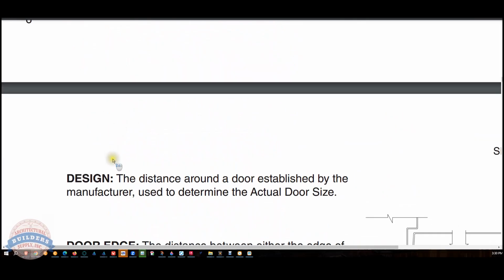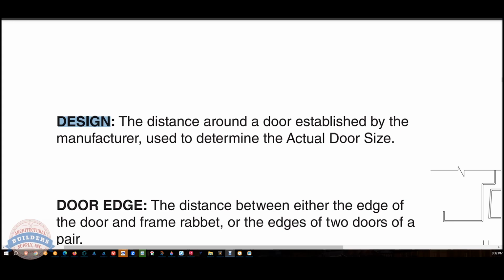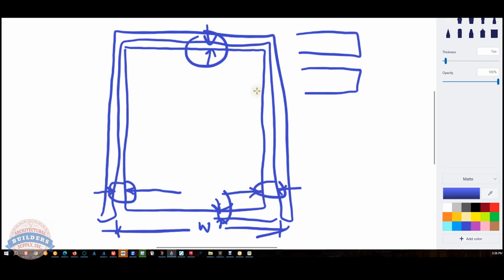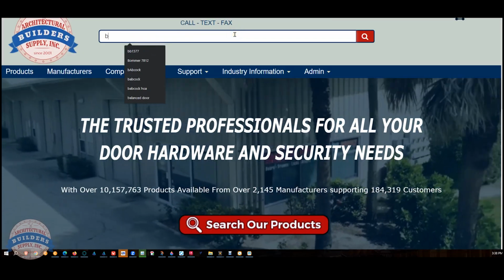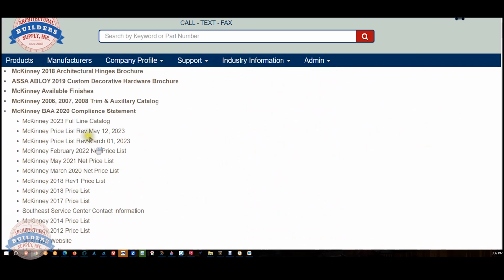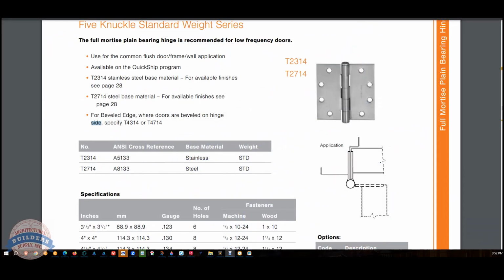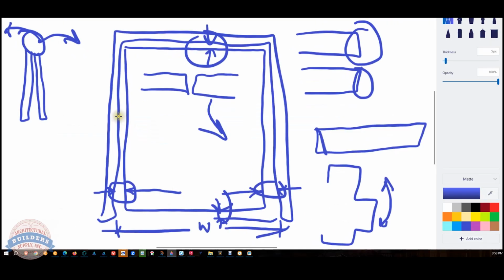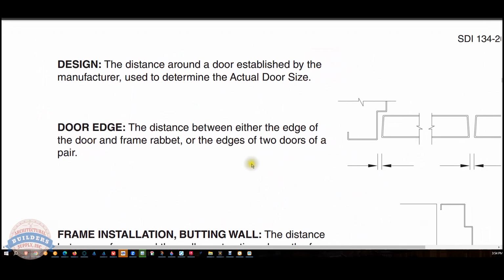Clearance, Design | SDI 2020 Glossary of Terms for Hollow Metal Doors & Frames | Ep #42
🌟 If you found this video helpful, we'd appreciate if you could leave us a stellar 5-star Google review! Your positive feedback would absolutely make our day.